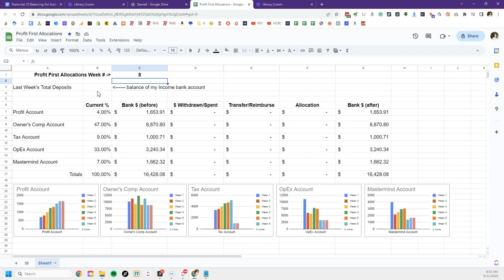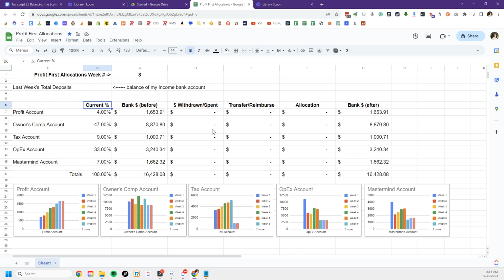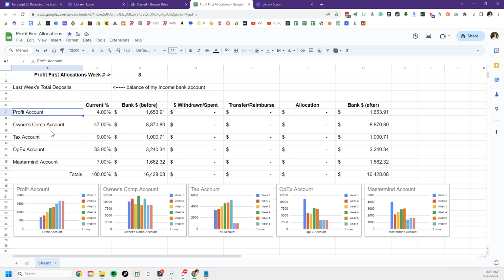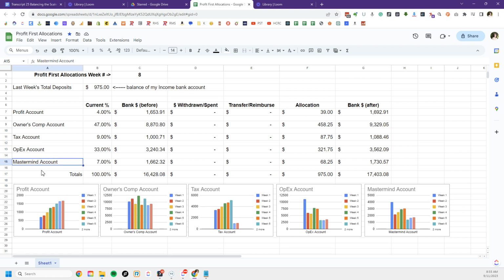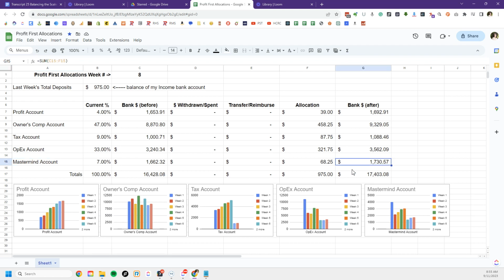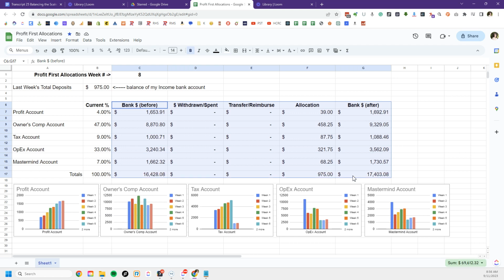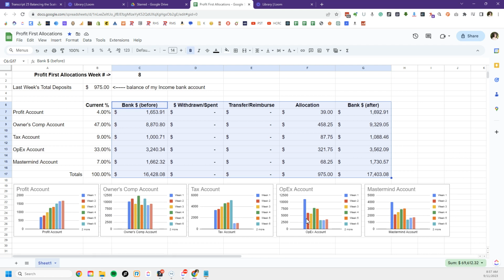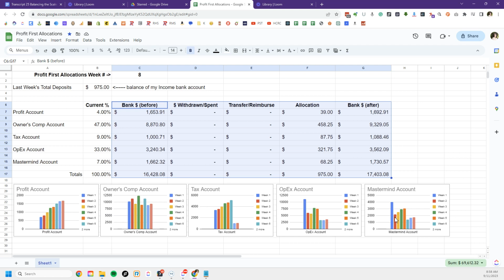Week #8 - Profit First A Glance into My Business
In this video, I share my experience with implementing the profit first system in my business. I explain how I use a spreadsheet to track the allocation of funds into different bank accounts, each serving a specific purpose. I discuss the concept of cash stuffing and how profit first adapts the envelope method for modern businesses. Throughout the video, I provide insights into my allocation process and share the current balances of each account. Join me as I demonstrate the practical application of profit first in managing business finances.